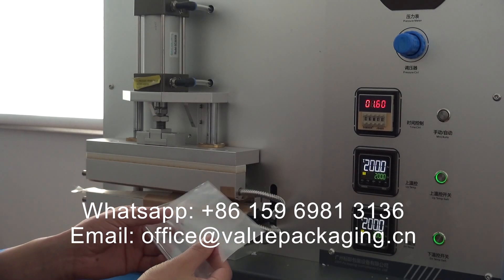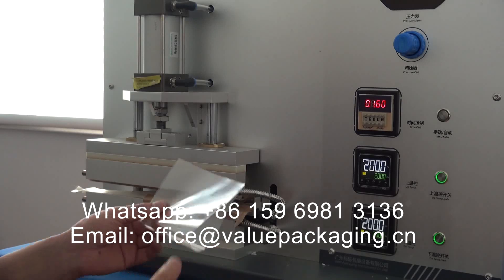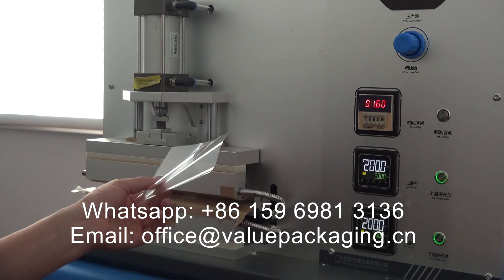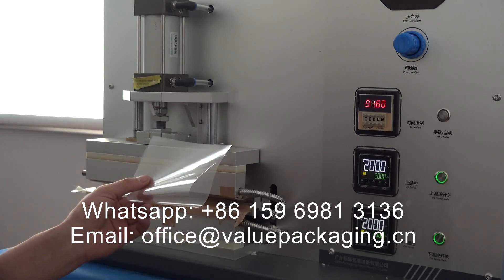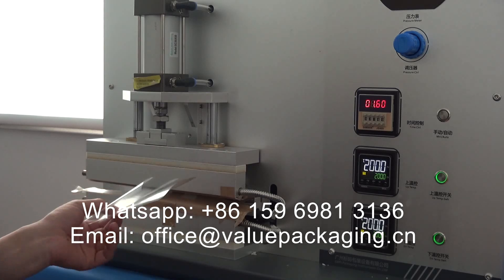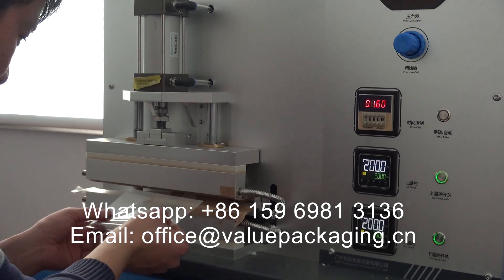TLEN1036 Sealing Conditions test for Cellulose film 38 microns